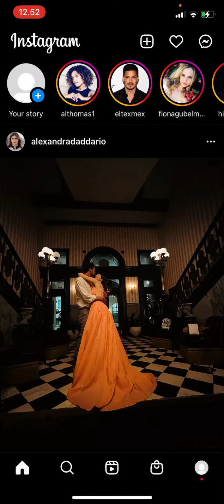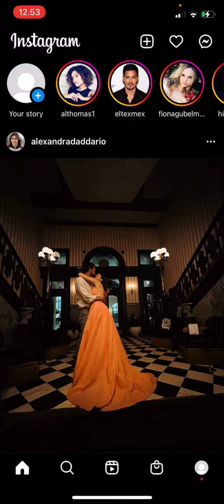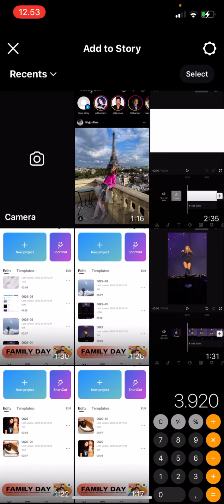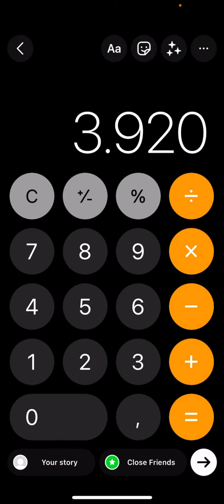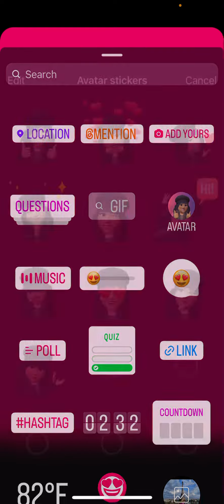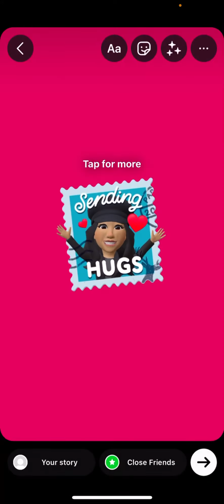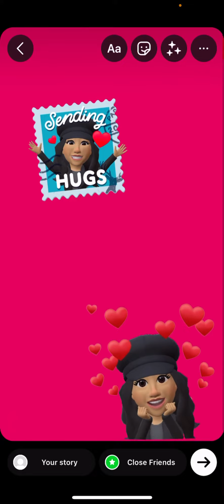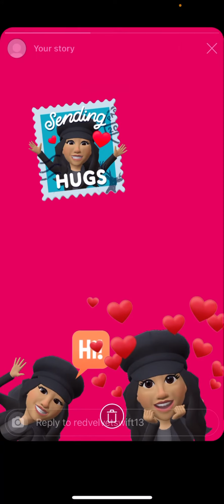How To Add Avatar Stickers To Your Instagram Stories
Want to add avatar stickers to your Instagram stories? Here's how you can do that.